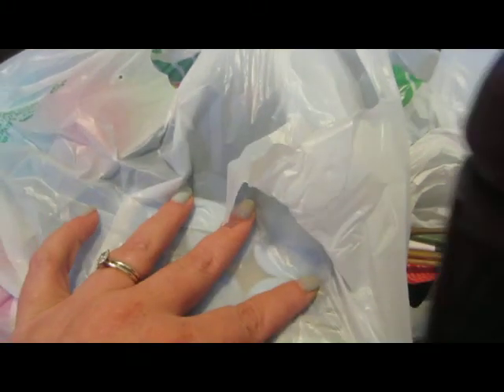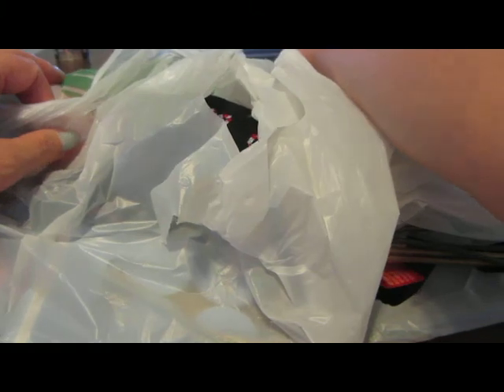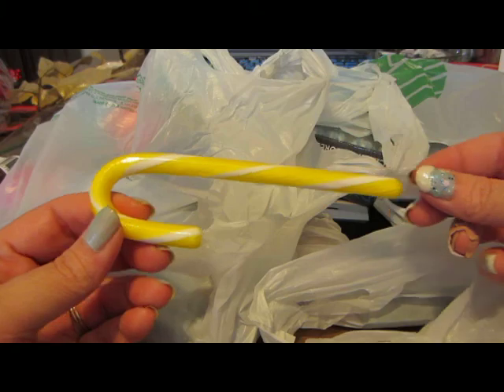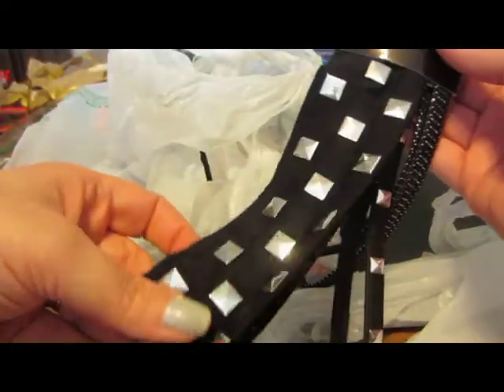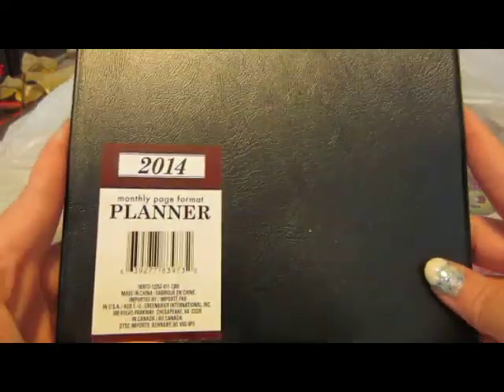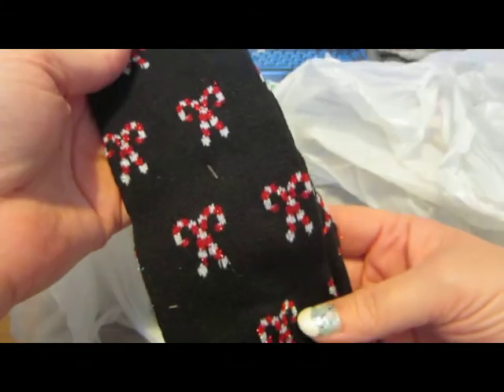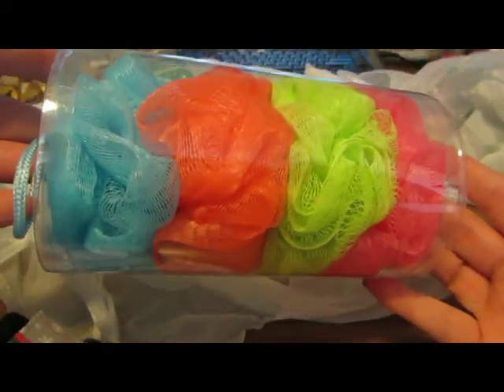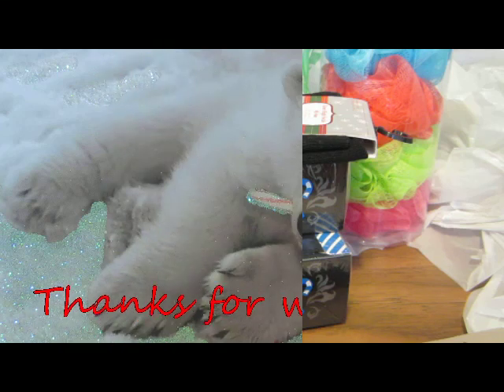Dollar Tree Haul ~ Stocking Stuffers & other random things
A little Christmas Stocking Stuffer Dollar Tree Haul.